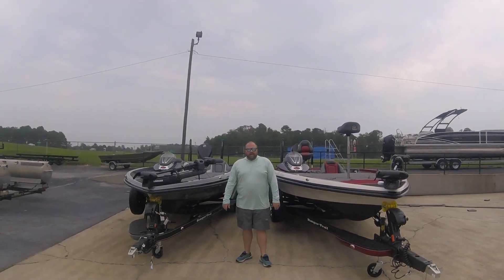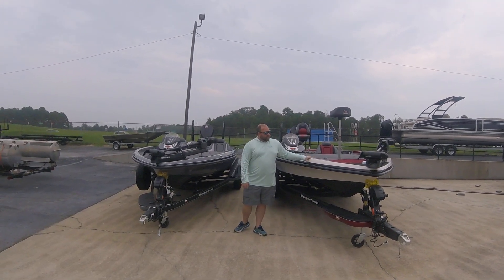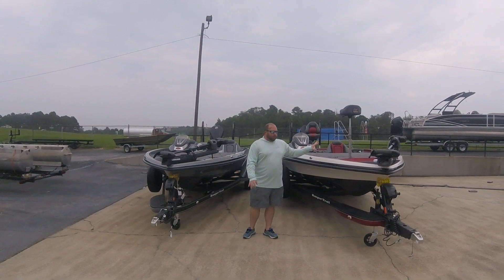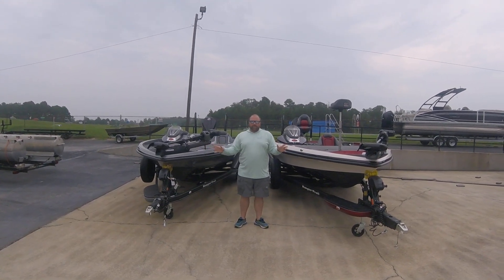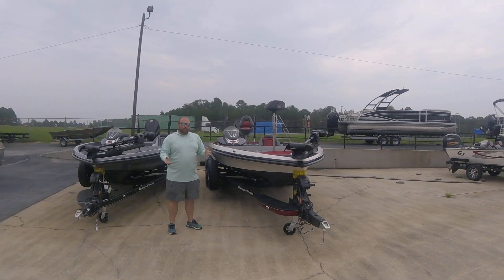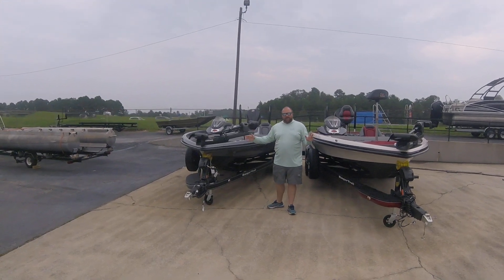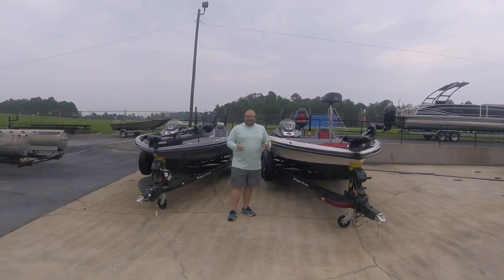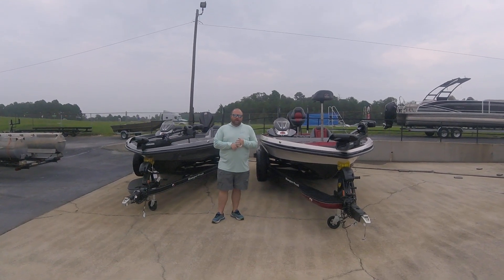Ryan Barker & 2021 520c and 521c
Here is Ryan Barker going over the last two Ranger C Boats we will have in stock.